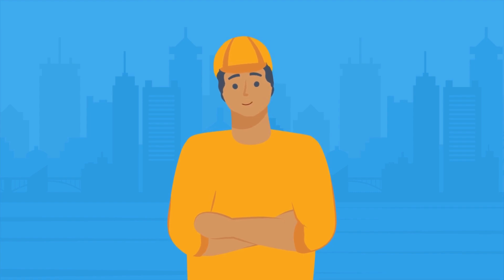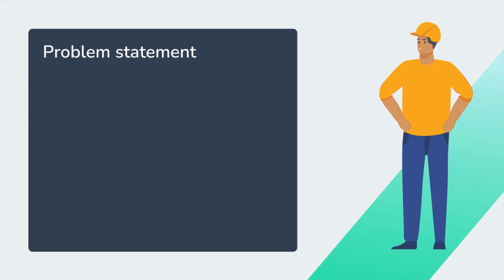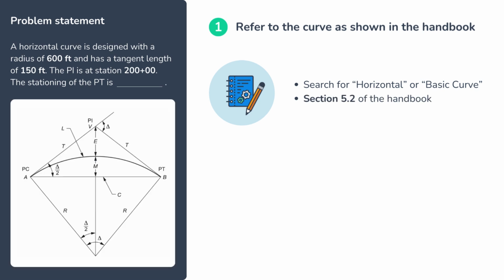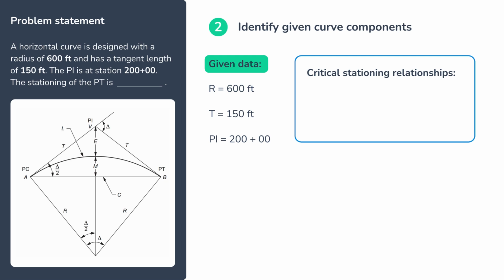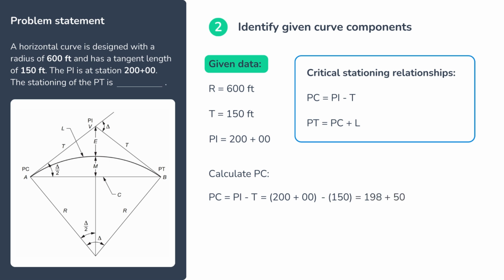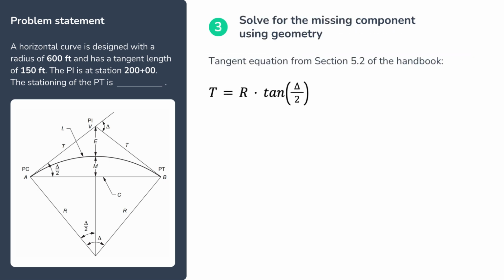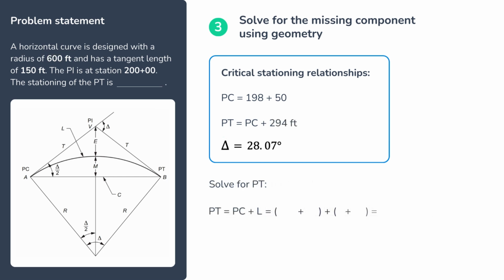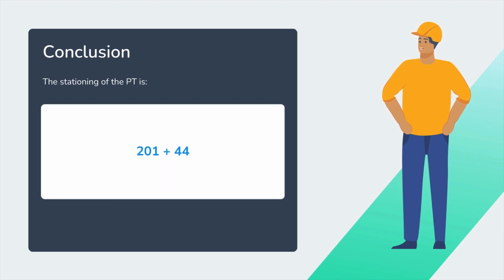Mastering Circular Curves: Calculate PT Stationing Step-by-Step!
Join us as we delve into a detailed walkthrough of solving a horizontal circular curve problem commonly found in engineering exams. In this video, we start with the basic concepts and then dive deep into a specific problem involving a 600 ft radius curve with a tangent length of 150 ft. From identifying key components of the curve to calculating the exact stationing of the PT using practical geometry and official handbook guidelines, we cover everything you need to ensure accuracy and confidence in your solution. Perfect for civil engineering students and professionals preparing for certification exams, this tutorial is designed to enhance your understanding and skills in dealing with complex curve calculations. Don't miss the tips towards the end to avoid common mistakes on the exam!

📘 CIVIL PE PRACTICE EXAM PREP RESOURCES
Your destination for realistic, code-based PE exam prep:

✅ PE Civil CBT Practice Platform
🎯 Full-length timed exams, in-depth solutions, code references, and streamlined topic reviews—built to reflect the NCEES exam.

🛠️ Depth Discipline Coverage
• Structural
• Geotechnical
• Construction
• Transportation
• Water Resources & Environmental

🆕 Ultimate Practice for the Civil-Structural PE Exam – 80 problems with detailed solutions